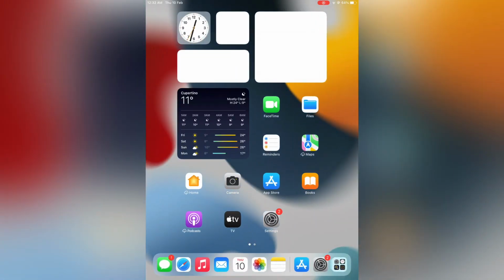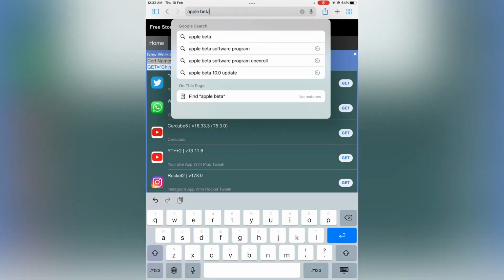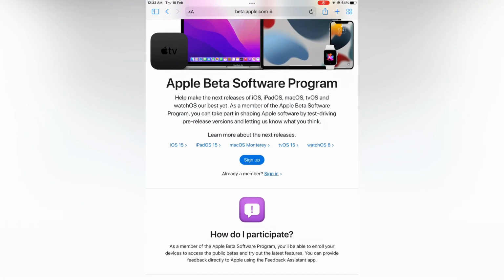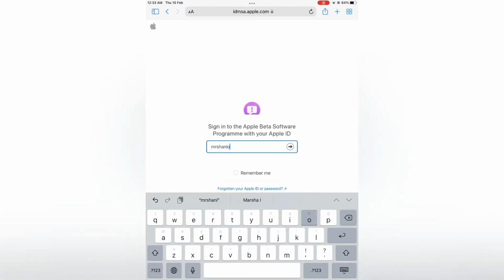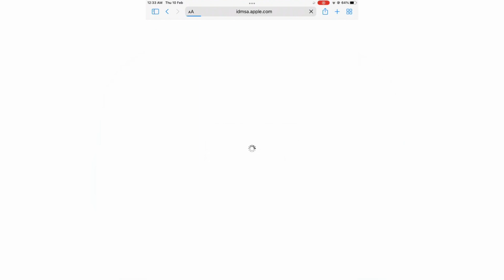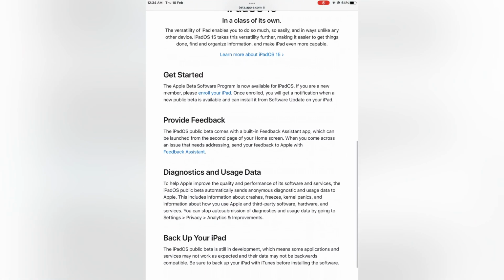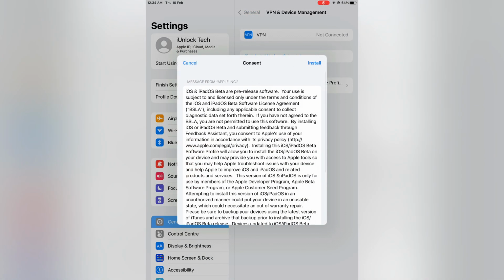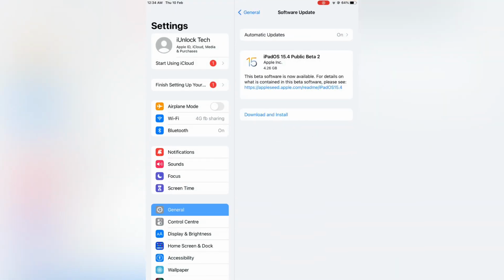How To Install iOS 15.4 Public Beta 2 | Download & Install iOS 15.4 Beta 2 on iPhone & iPad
Whasupp Everyone in This Video i Showed How You Can Download & Install New iOS 15.4 Beta 2 Profile on Your iOS Devices